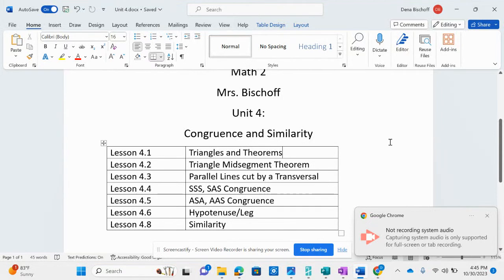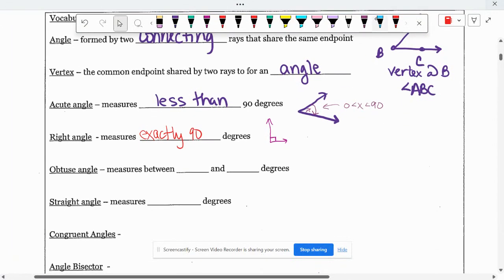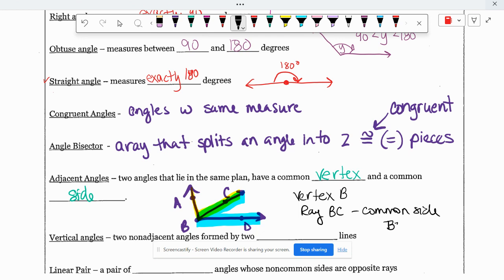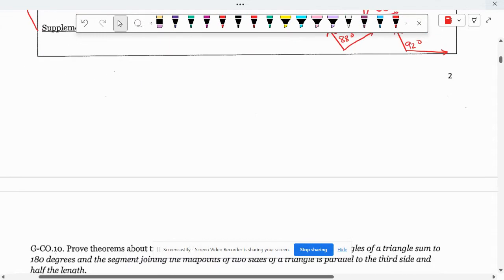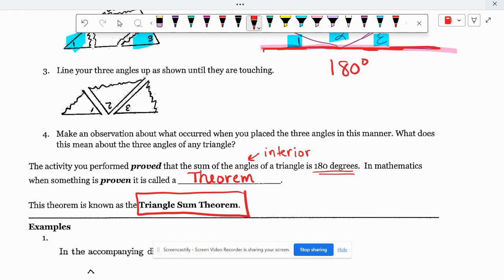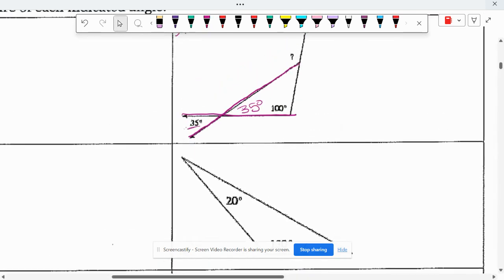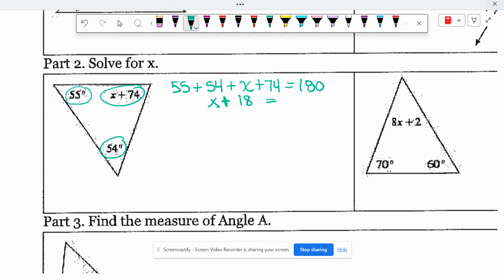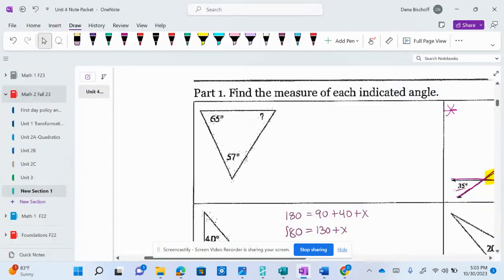4.1 Part 1 Triangle Sum Theorem